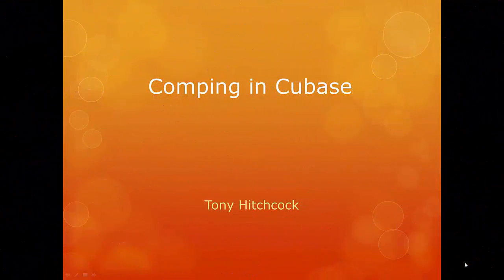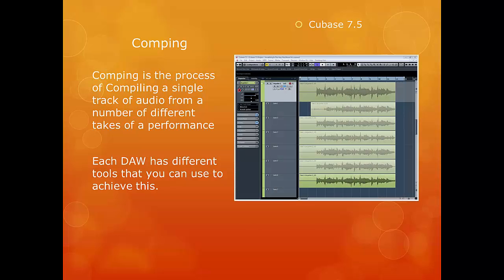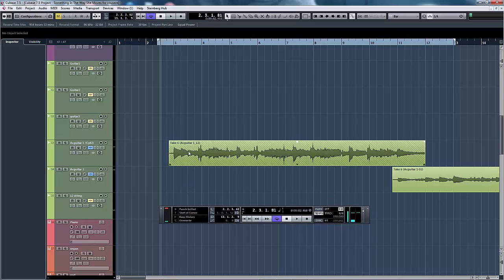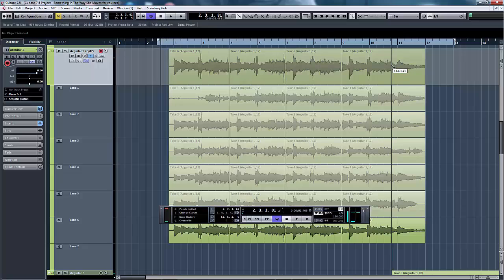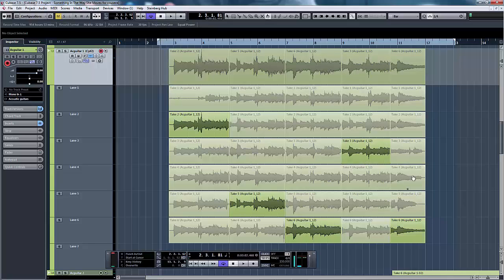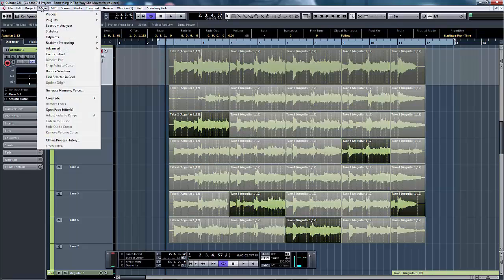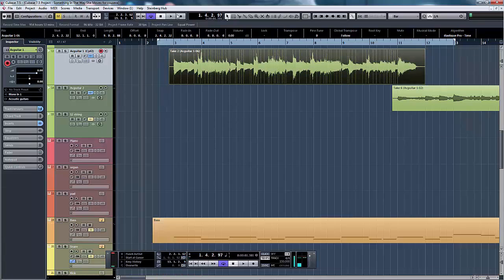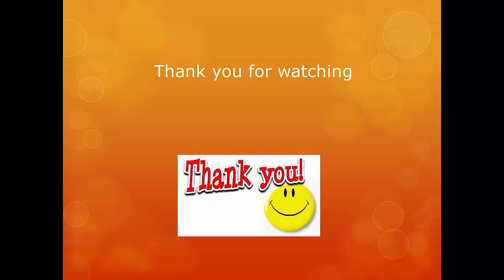Comping in Cubase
A presentation of how to do comping in Cubase 7.5